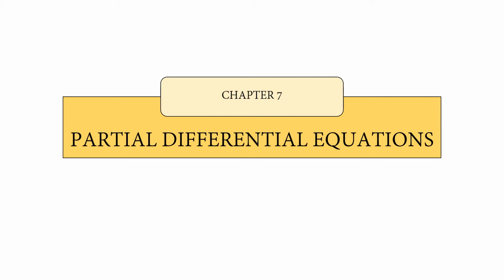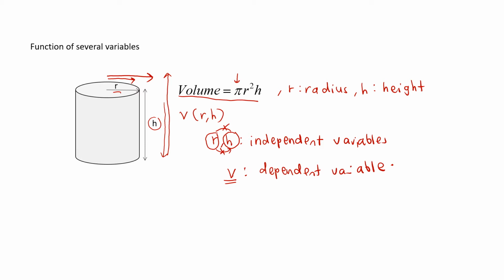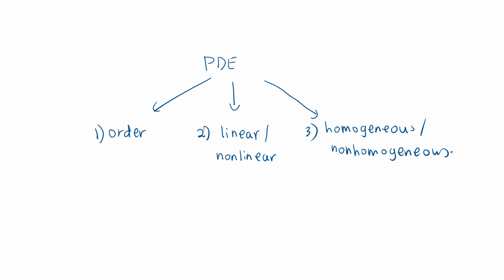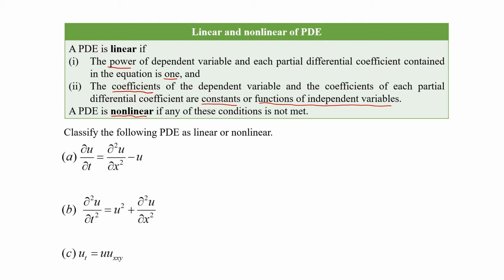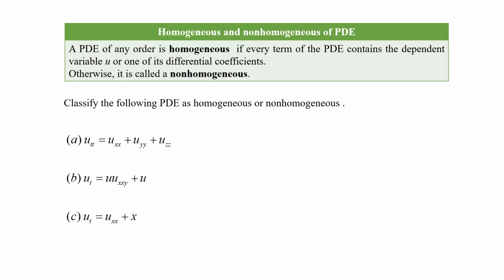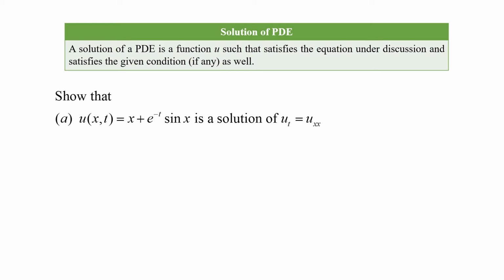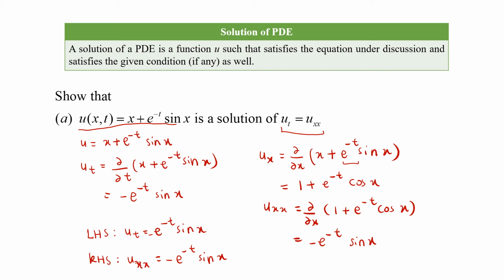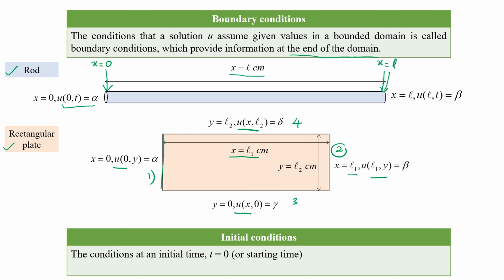7.1 & 7.2 Introduction & Basic concepts of PDE